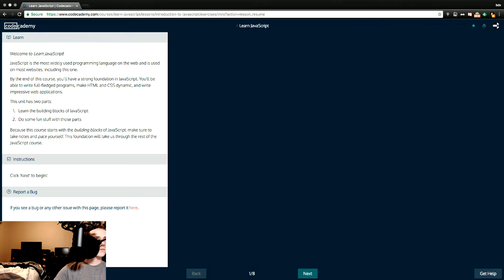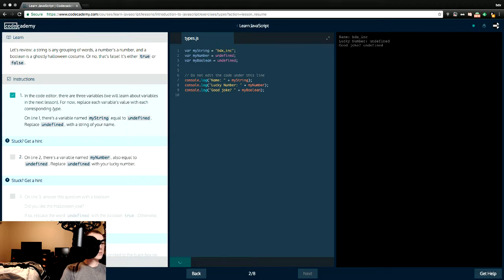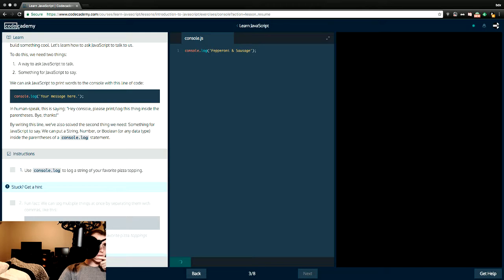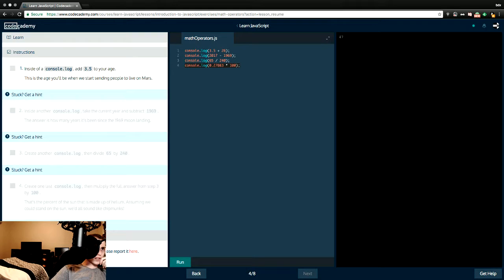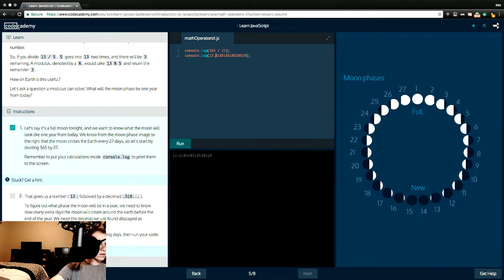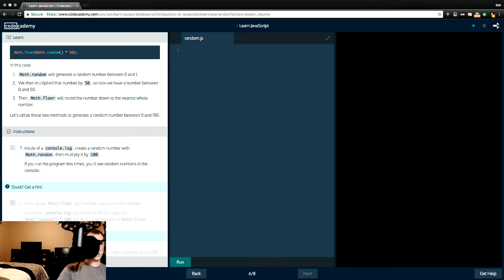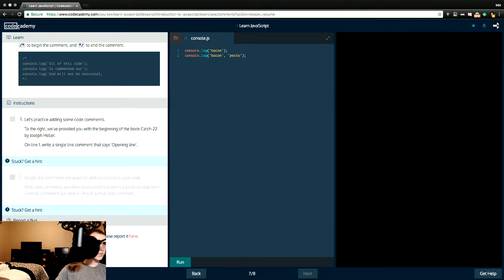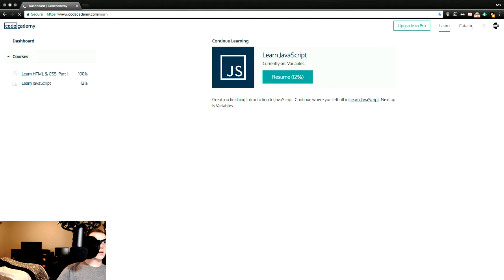Day 14 - Year of Streaming & Learning to Code